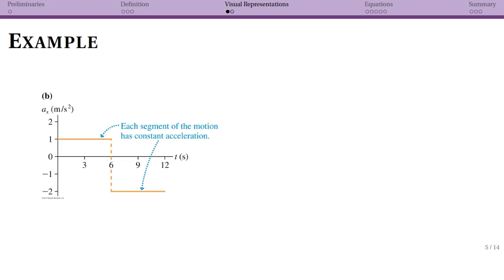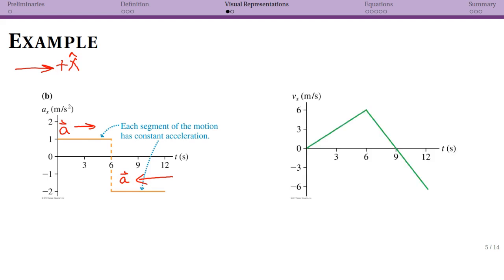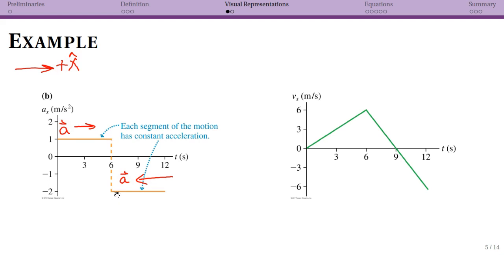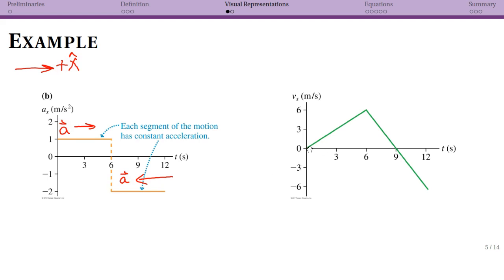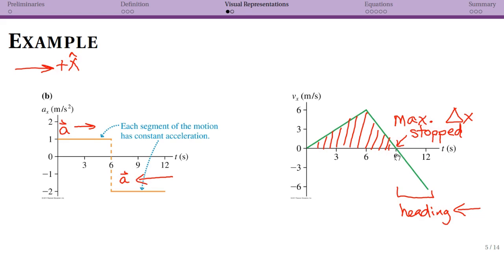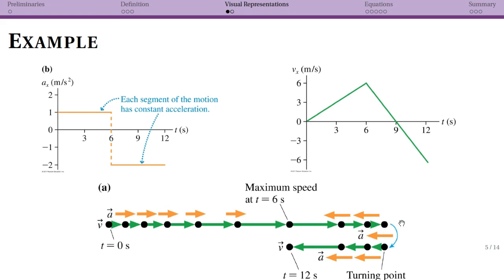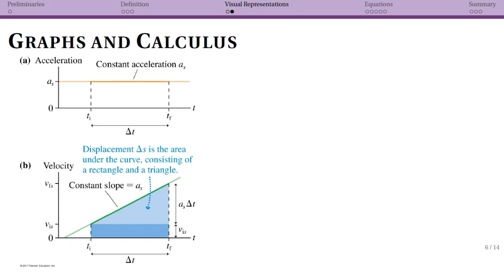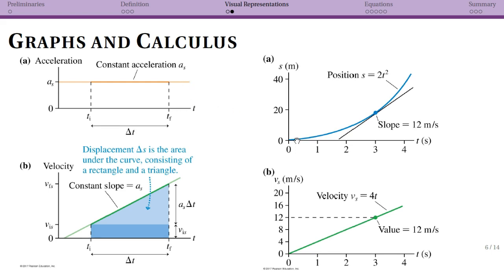Acceleration: Visual Representations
Physics 202 at Agnes Scott College.  Week 1.  Acceleration - visual representations.  Plots of velocity, acceleration, and position for constant acceleration.  Interpreting plot of acceleration to create motion diagram.